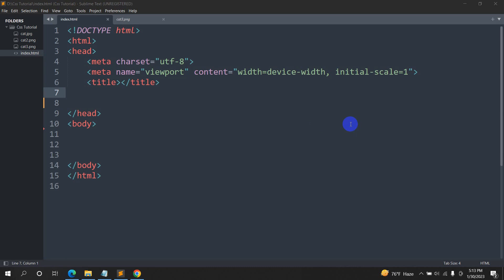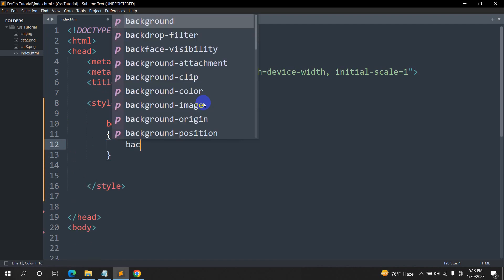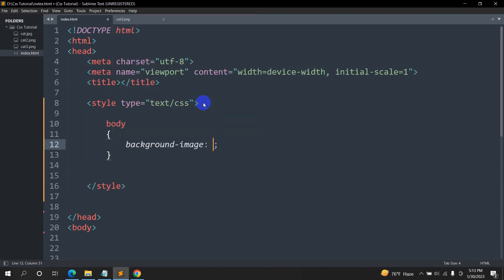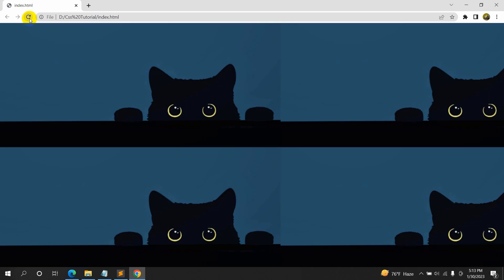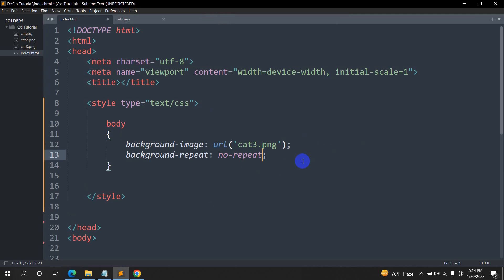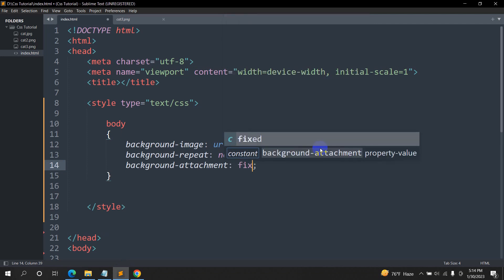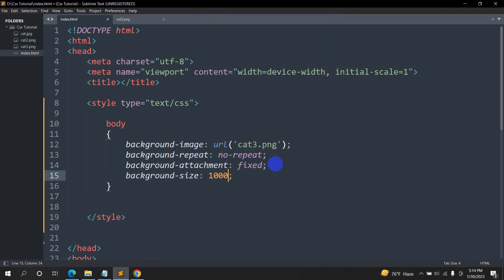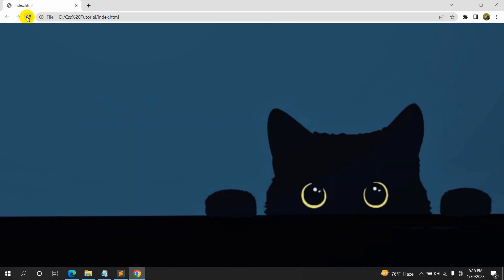How to Add Full Screen Background Image in HTML using CSS